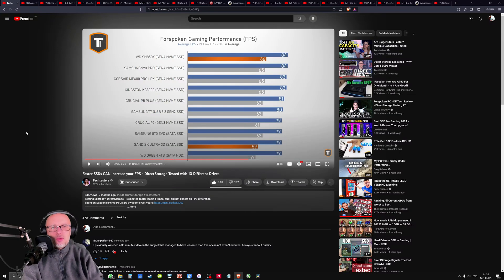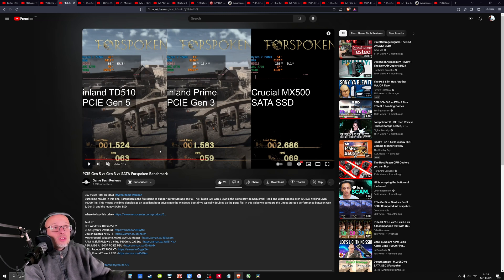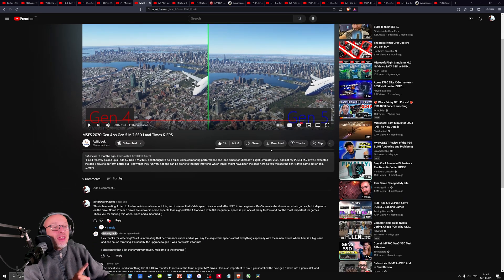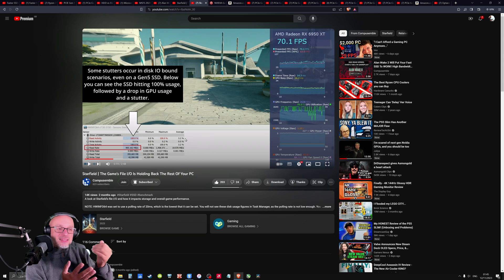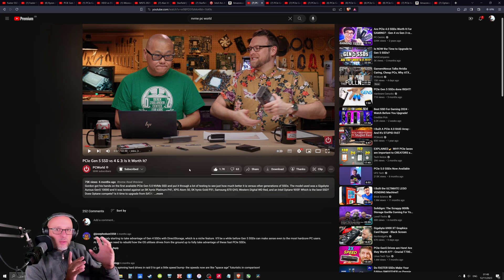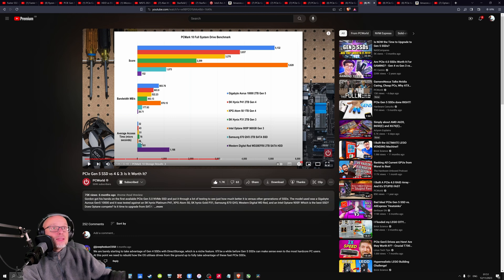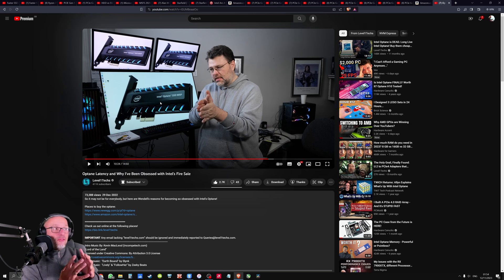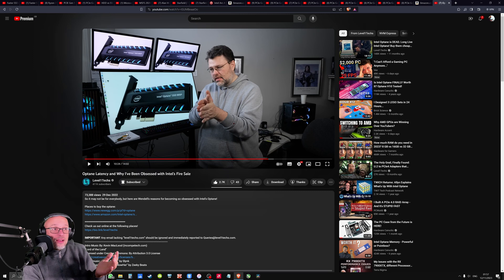Mind Blowing: SSDs Can Drastically Affect FPS and Stutters.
I still can't believe that an SSD can affect FPS and stutters. This video doesn't answer all the questions but rather highlights a potential need for a big change in benchmarking.
SSD should only affect loading times and not gaming performance. Why this is even happening?

- Microsoft Flight Simulator M.2 NVMe vs SATA SSD vs HDD Game Loading Time and FPS Benchmarks